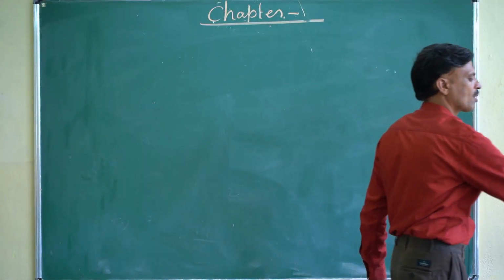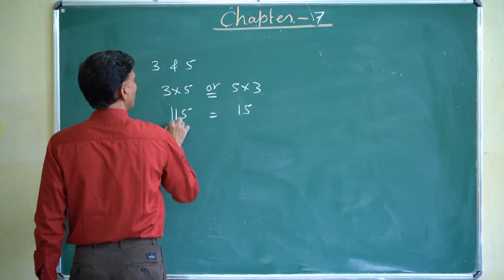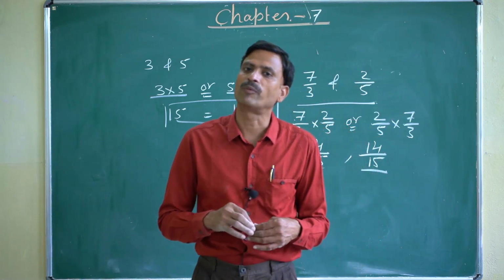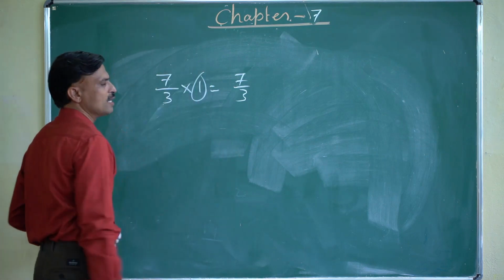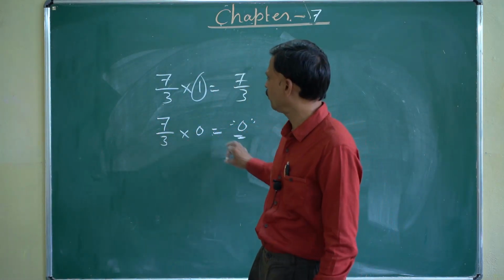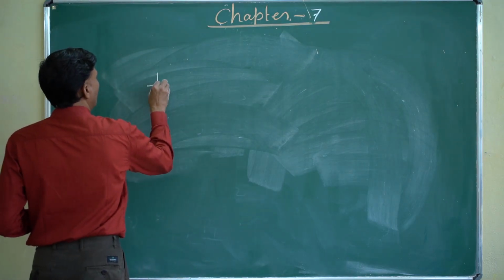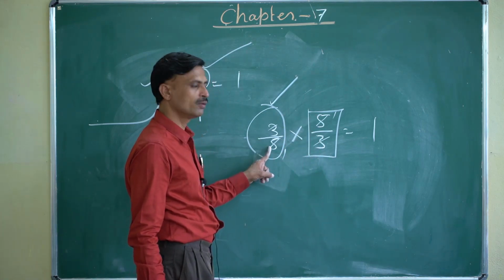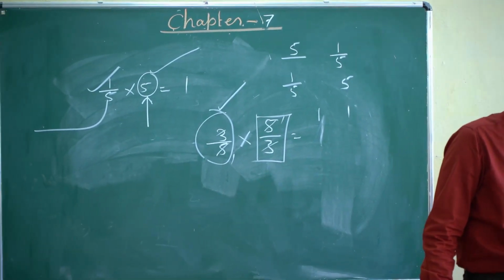Class- 5 -Maths -Chapter- 7